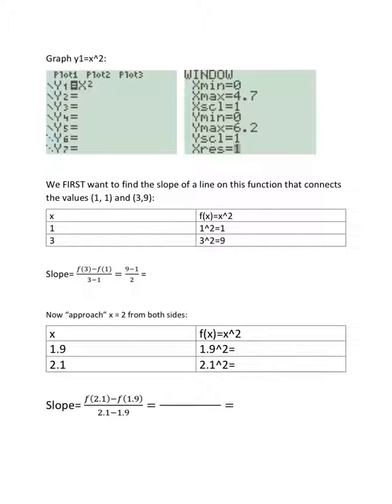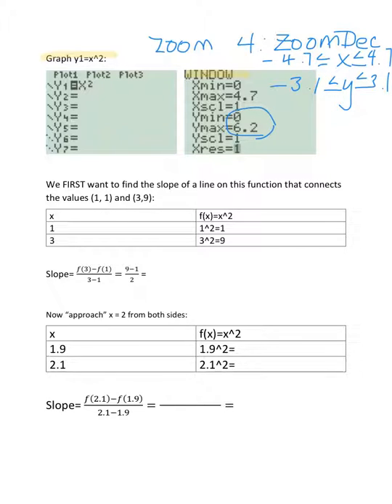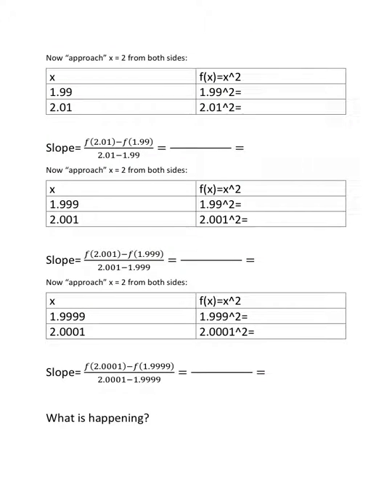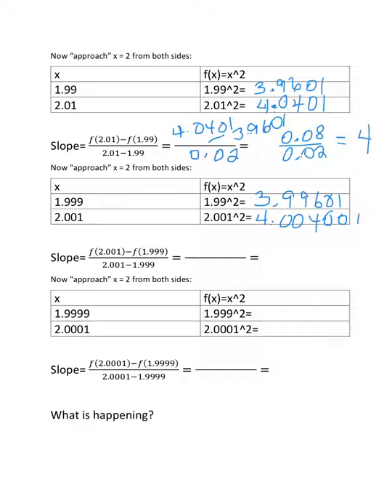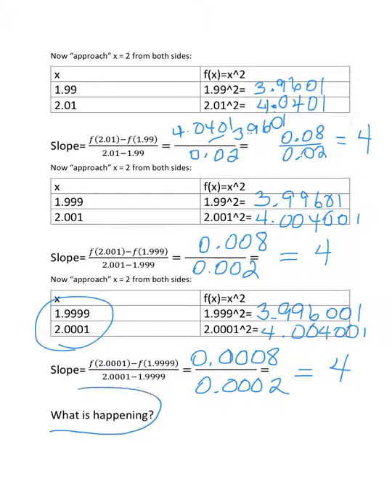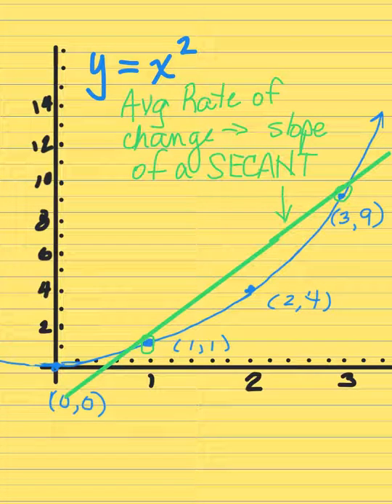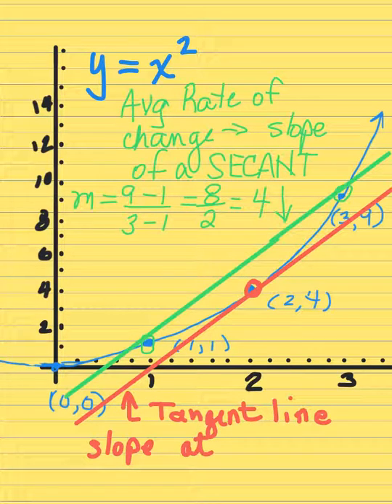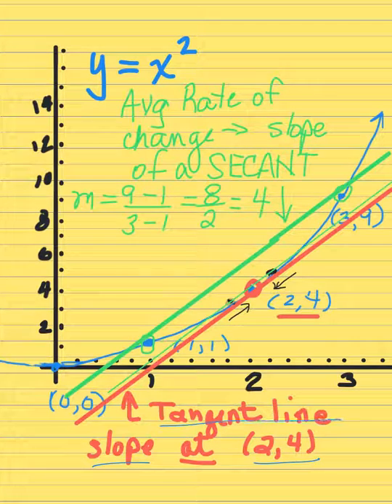1830 Pre-Lesson for 11-3